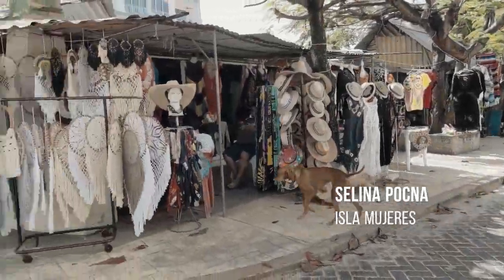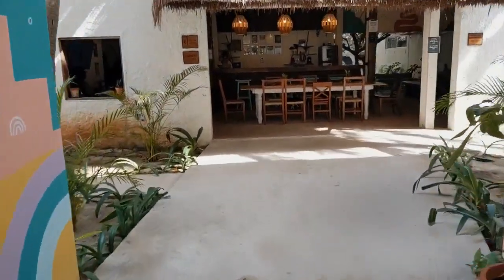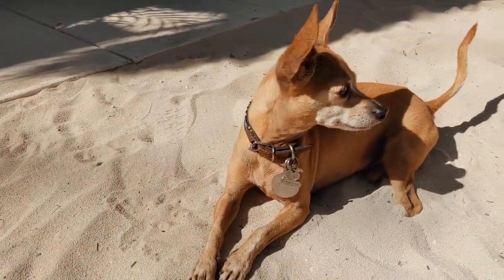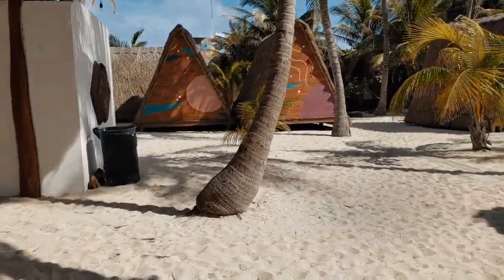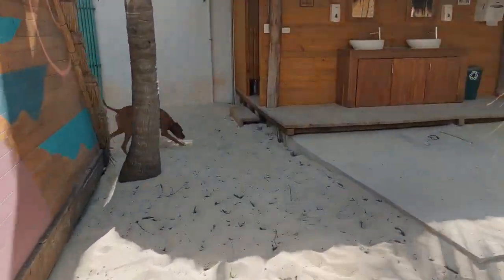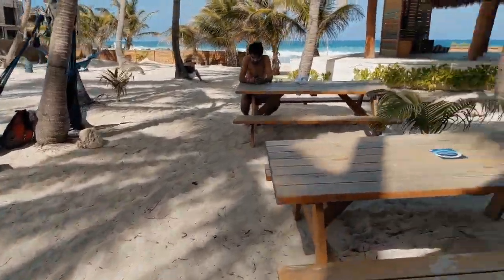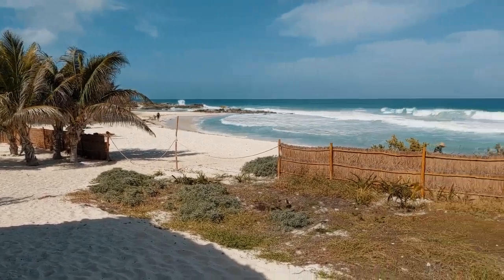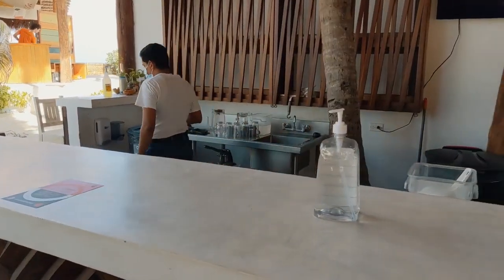ISLA MUJERES: Selina Co-work/Hostel Walking-Tour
Hostel Accommodations

I normally do not stay in hostels because sometimes it's difficult to find one that is conducive to working remotely. A lot of hostels are more geared towards a younger crowd of backpackers and party-goers, so they can become a bit noisy and distracting at times, but they are a great way to meet people to do activities with. However, not all hostels are a big party scene and you can find ones that have more of a balance. My favorite hostel that I have stayed in on multiple occasions is Selina. They are a bit more on the pricey side of hostels, but they are more like a co-work hostel with fewer backpackers and more digital nomads. All of the Selina hostels also have very accommodating co-working spaces, are well designed, and have a mixed age group. The most important thing is that a lot of hostels also allow dogs, but they will require you to stay in a private room and not a dormitory in order to stay there, which is not an issue for me since I like my privacy. If you prefer the hostel way of traveling then Hostel World is a good place to start your research. They have over 38,000 properties in 178 different countries.